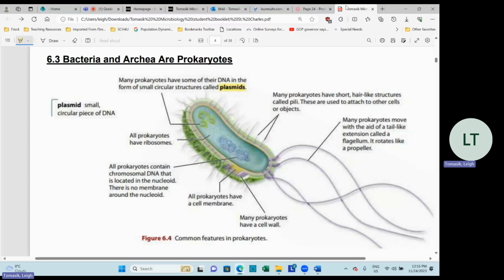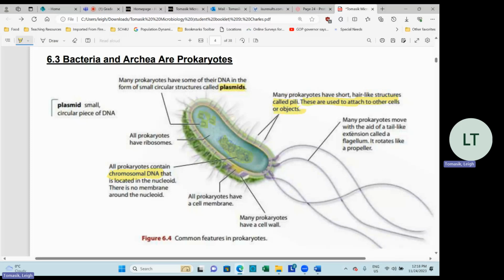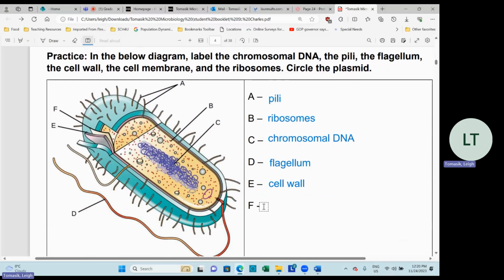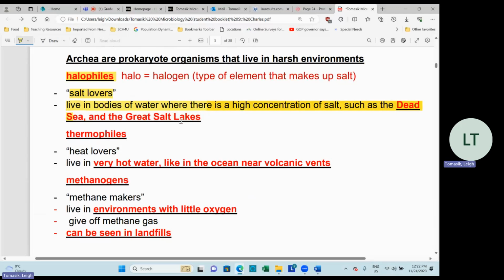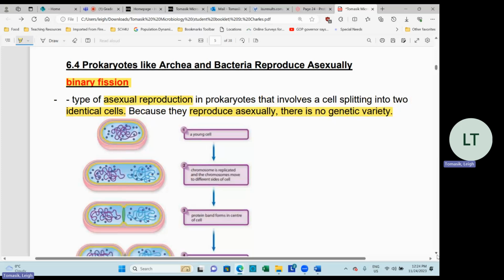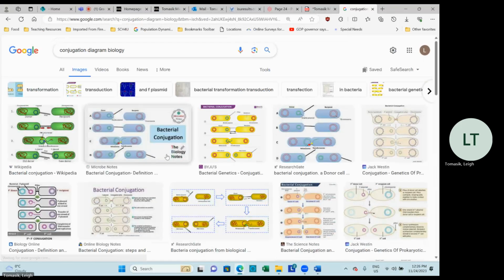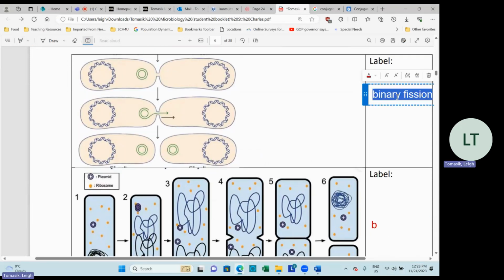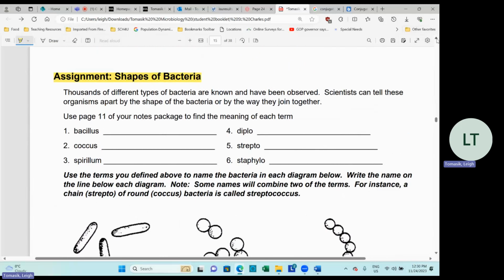SBI3C Unit 5 Microbiology Lesson 1B Bacteria and Archea